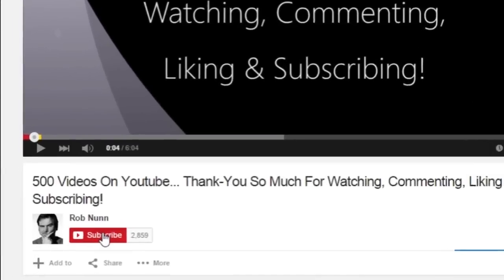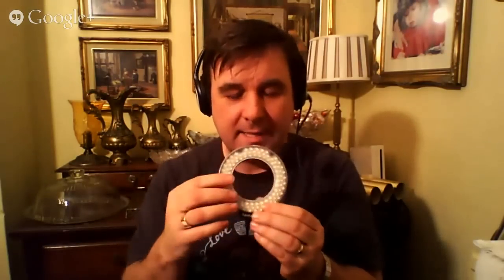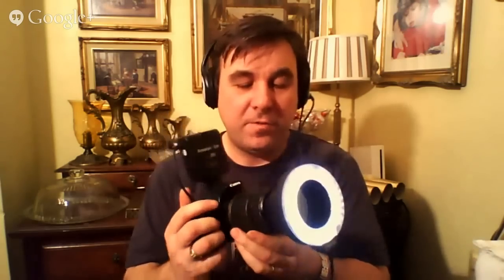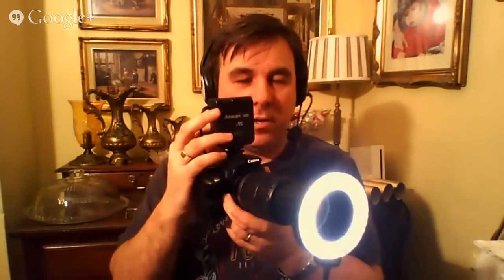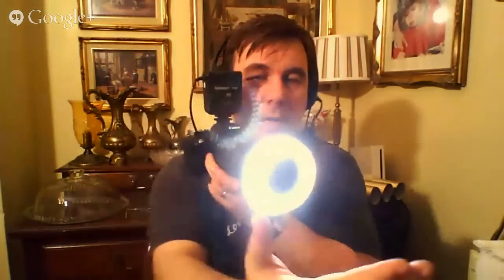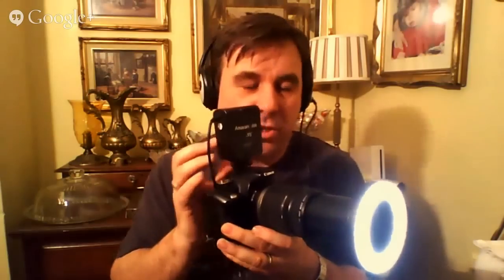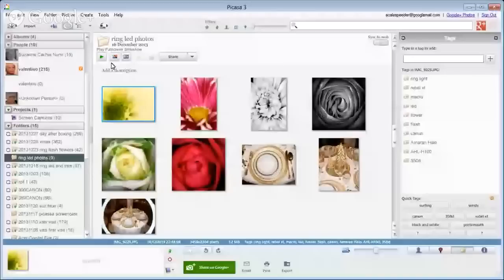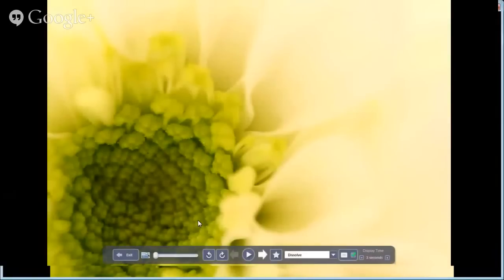Aputure Amaran Halo AHL-HC100 LED Ring Light (CRI 95+) Review - On Canon dSLR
If you're after a simple lightweight good value ring-light to help you with your macro photography, the Apurture Halo 100 Led light is worth looking at.

(With a CRI of 95+ you'll get very faithful rendition of colors, unlike most LED lights.)

Thanks, Rob.